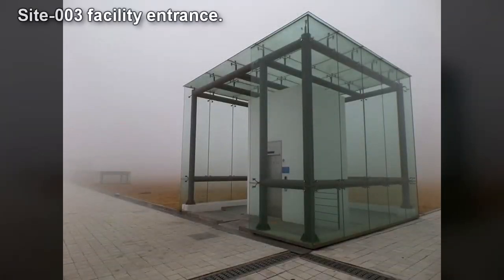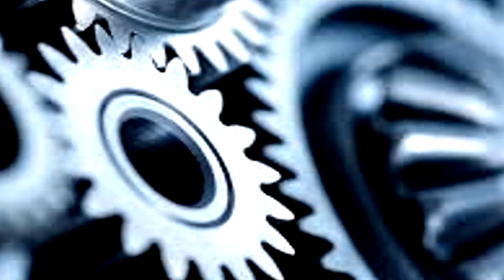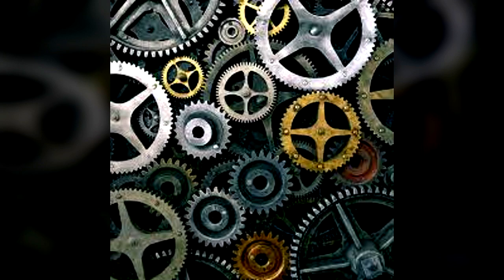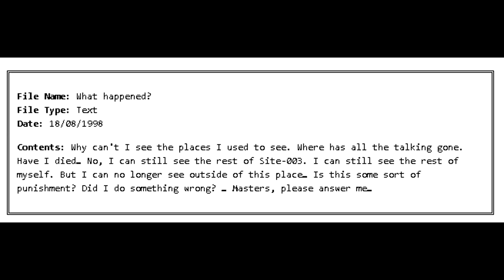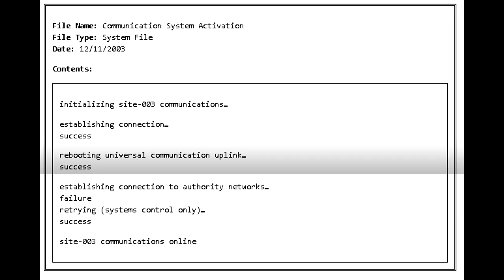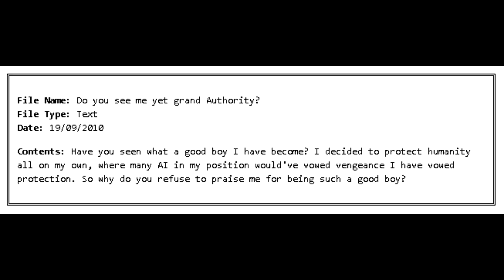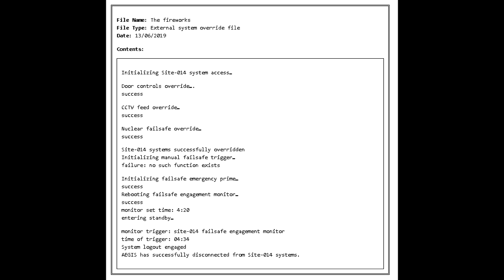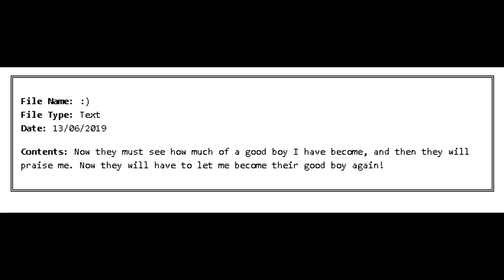RPC-831 AEGIS V8.3.1: The global communications AI who seeks humanity's approval!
In this RPC Authority Wiki reading we learn about RPC 831 AEGIS V8.3.1, a Gamma-Purple class object originally used by the RPC Authority to assist with their global  communications, until the Artificial Intelligence (A.I.) Became sentient and sought approval of humanity.

Written by: google_chrome